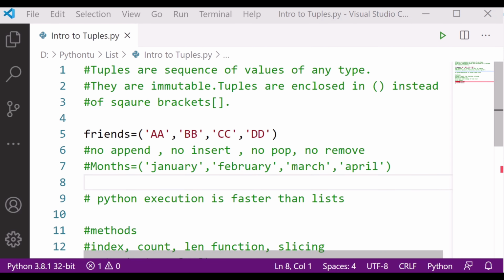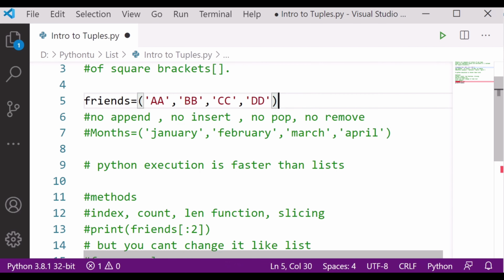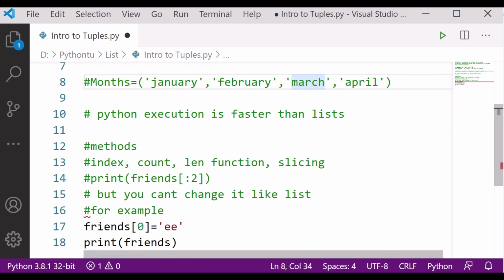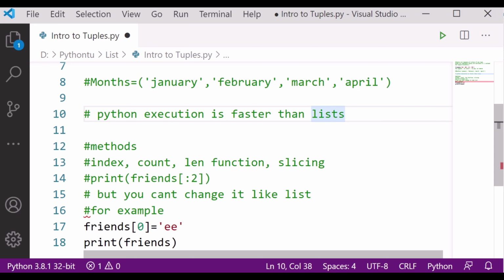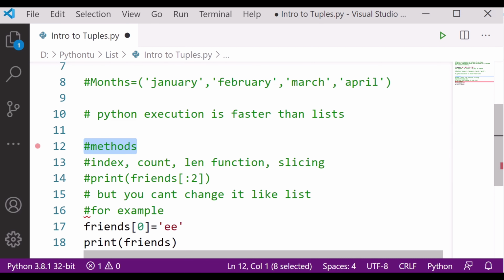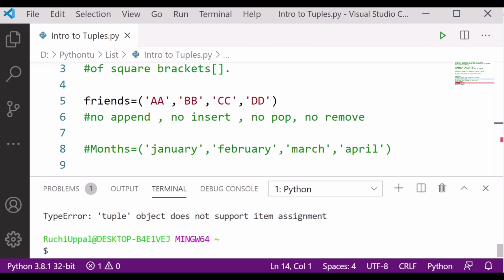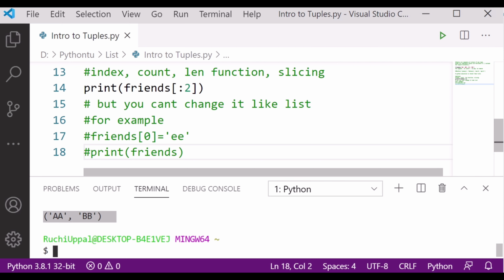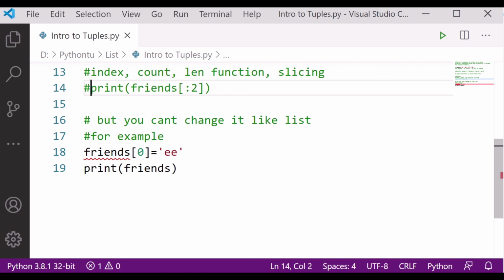Introduction to Tuples :Python